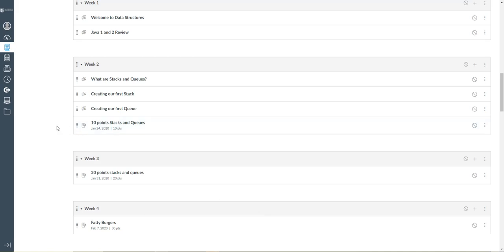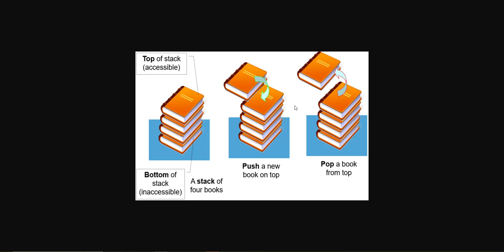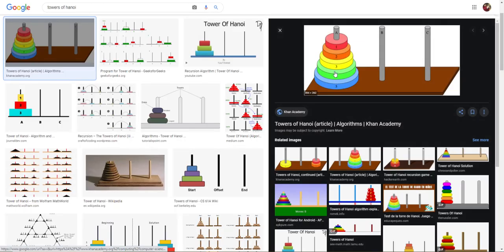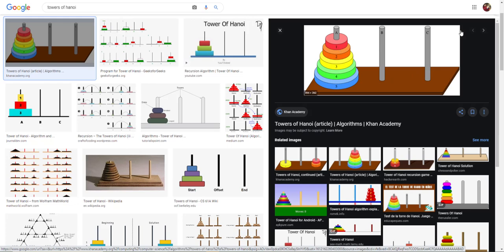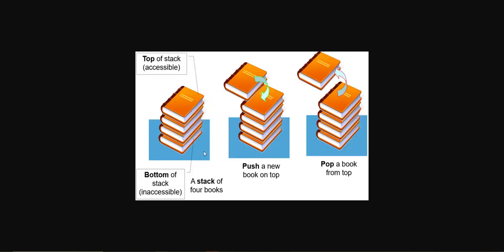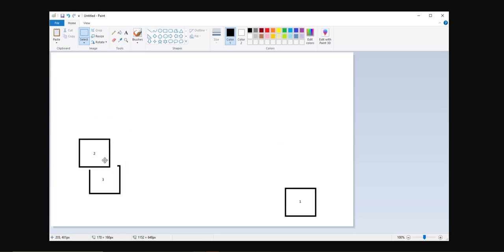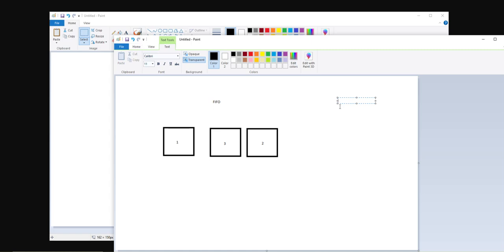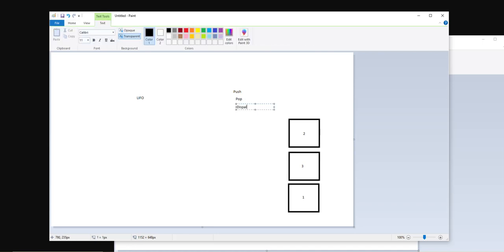Introduction to Stacks and Queues -Data Structures